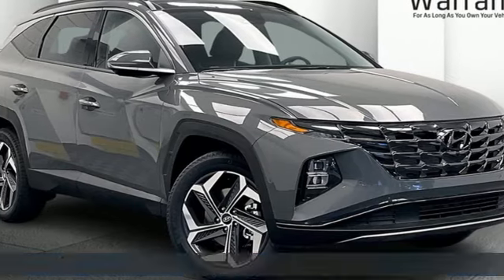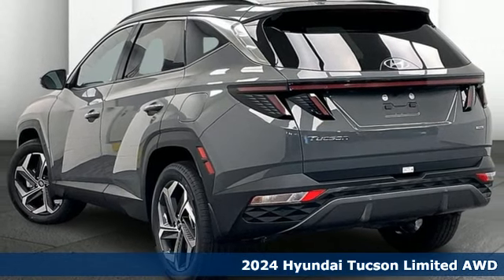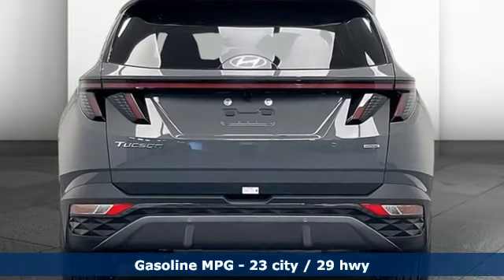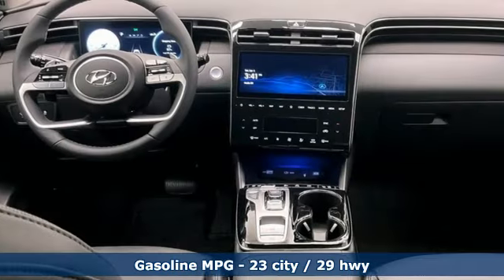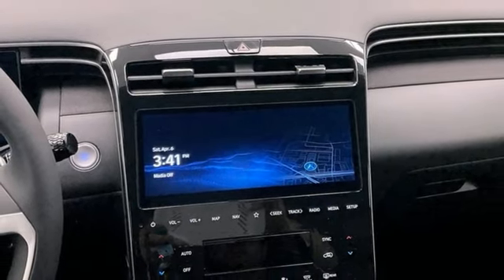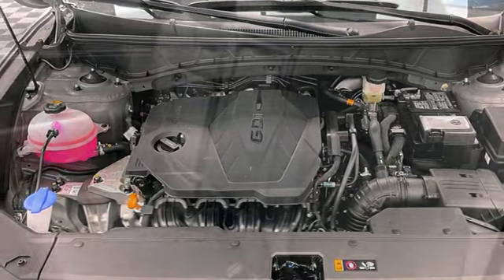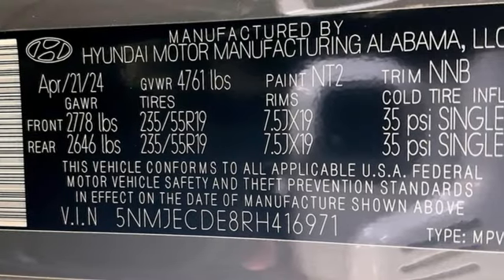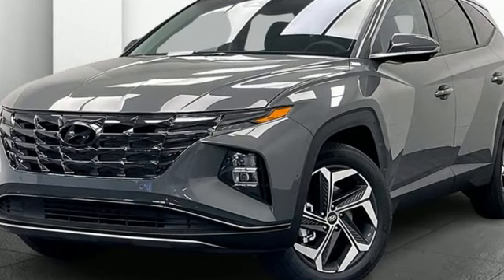New 2024 Hyundai Tucson Fredericksburg, VA HRH416971 - SOLD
Year: 2024
Make: Hyundai
Model: Tucson
Trim: Limited
Engine: 2.5L I4 DGI DOHC 16V LEV3-SULEV30 187hp
Transmission: 8-Speed Automatic with SHIFTRONIC
Color: Gray
Interior: Black
Stock #: HRH416971
VIN: 5NMJECDE8RH416971
Hampton Gray 2024 Hyundai Tucson Limited AWD 8-Speed Automatic with SHIFTRONIC 2.5L I4 DGI DOHC 16V LEV3-SULEV30 187hpbrbrHOME OF THE LIFETIME WARRANTY. 23/29 City/Highway MPGbrbrbrWe make every effort to provide accurate information, please verify options and price before purchase, Pohanka is not responsible for errors or omissions. All vehicles subject to prior sale. Quoted price available on in-stock units only. All prices are exclusive internet prices only. Financing is subject to approved credit through designated lender. Price plus tax, tags, dealer processing fee of $989, plus any dealer accessories. Vehicle offers/prices & internet price quotes valid for 48 hours from initial posting date, subject to change by dealer/manufacturer without notice. May be subject to Market Assessment. All customers will qualify for all manufacturer rebates and incentives included in the price; some require financing through the manufacturer. Some manufacturer rebates are not compatible with manufacturer finance offers. Additional manufacturer rebates and incentives may apply to those who qualify and may lower the sales price. 2 or more available at this price. **Based on model year EPA mileage ratings. Use for comparison purposes only. Your mileage will vary depending on driving conditions, how you drive and maintain your vehicle, battery pack age/condition, and other factors. 5-Star overall scores are awarded by the National Highway Traffic Safety Administration. Safety Ratings are awarded by Government 5-Star Safety Ratings are part of the U.S. Department of Transportationa€TMs New Car Assessment Program Model tested with standard side airbags (SAB). Dealer Adjustment reflects either added equipment, a high-demand vehicle selling for above MSRP or both. Ask your dealer for details.

Address:
10667 Patriot Hwy